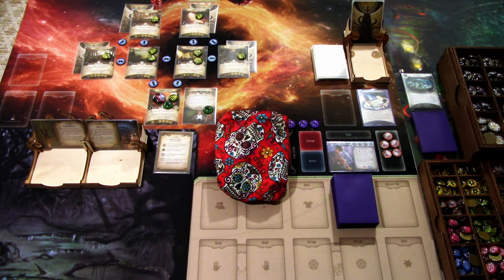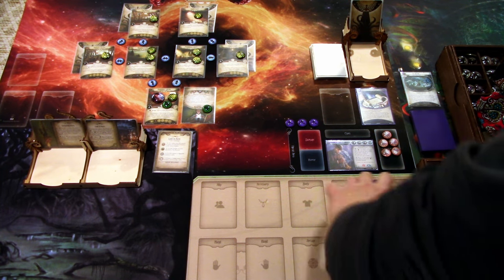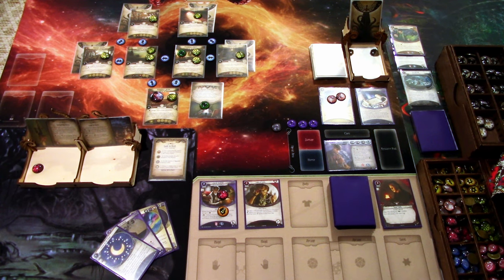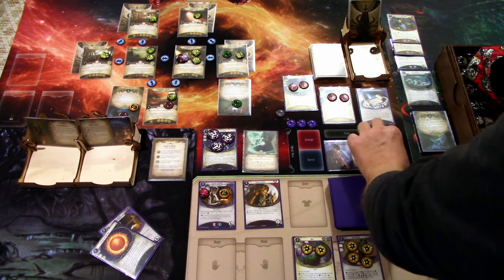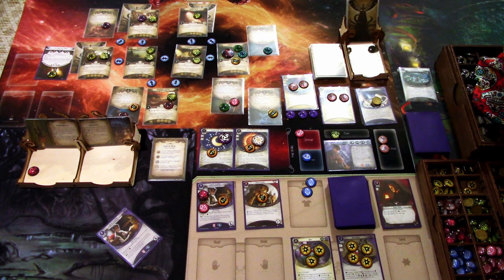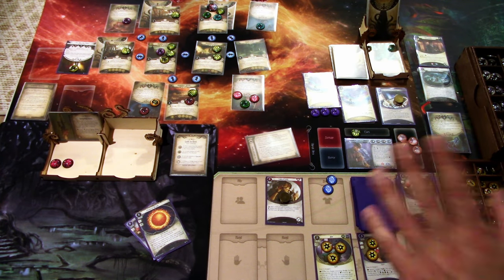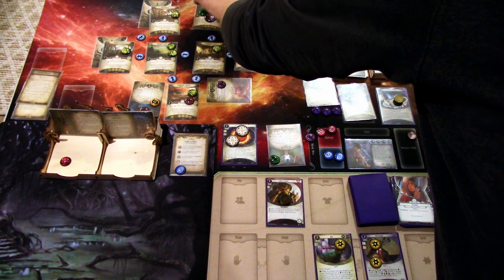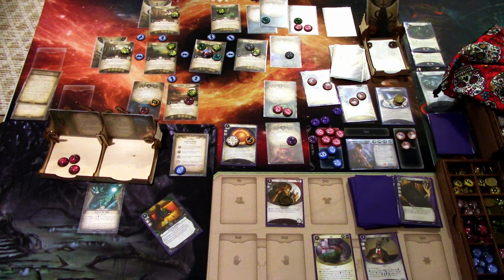Arkham Horror LCG Parallel Jim Culver in Laid to Rest (Blind playthrough)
The Spooky season has passed, but I still wanted to print out and make a set of cards for recently released parallel Jim Culver and try out his challenge scenario Laid to Rest! Let's see how Jim does with a curse/bless deck in this re-vamp of the Wages of Sin scenario, Laid to Rest!

Elsie Gee Tokens shop on Etsy.com:

Token boxes from Kirby's Workshop on Etsy.com:

Encounter deck holder from Boardgame Backup on Etsy.com: